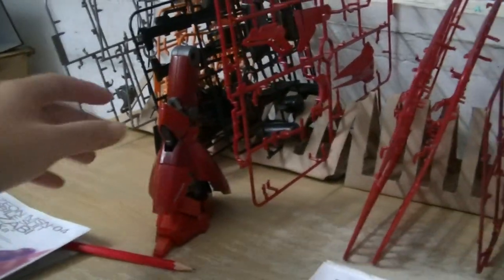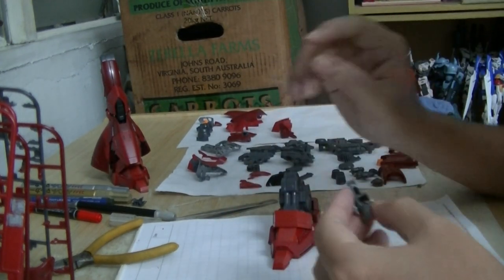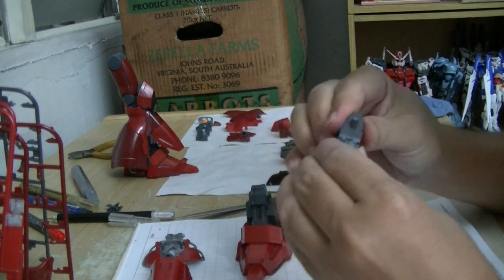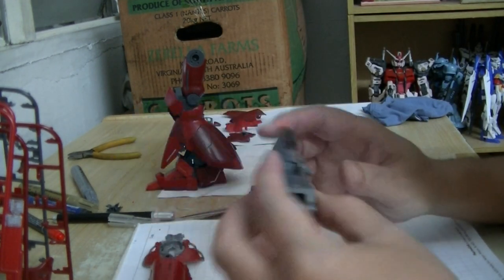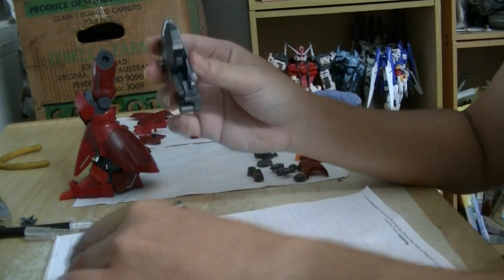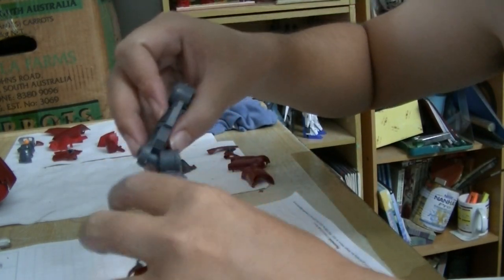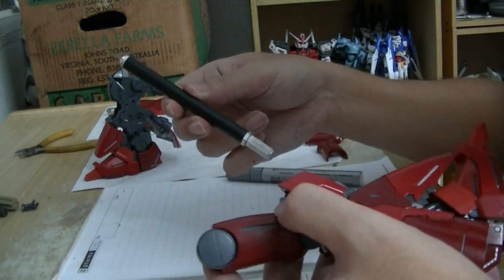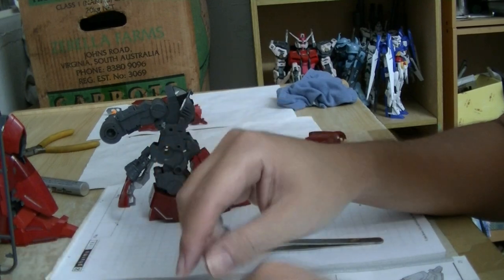Daban MG Sazabi Ver Ka, Part 2 (The LEGS)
Bought in Malaysia from OMG Gundam (Rawang KL & whole of Malaysia)

The MSN-04 Sazabi (aka Sazabi, MSN-04) is a mobile suit that appears in Mobile Suit Gundam: Char's Counterattack. It is piloted by Char Aznable.

Technology & Combat Characteristics
After Char Aznable returned as the leader of his own Neo Zeon faction in U.C. 0093, he ordered his engineers to create a new mobile suit which would fit his piloting skills and Newtype powers. The result was the MSN-04 Sazabi, which was later built by the Luna-based contractor Anaheim Electronics. With an overall height of 25.6 meters, the Sazabi is much bigger than most standard mobile suits, but thanks to the use of lightweight armor materials and great number of thrusters it is much faster and maneuverable than other suits. The suit is armed with an abdomen-mounted scattering mega particle cannon, a beam shot rifle, a pair of beam sabers stored in the arms and a shield with three missiles as well as a beam tomahawk.

Because Char is a Newtype, the Sazabi was also equipped with six funnels which the pilot could control through his psycowaves via a Psycommu system. The Sazabi was also the first MS to be equipped with the revolutionary new psycoframe cockpit. This system featured microscopic psycommu receiver circuits installed throughout a mobile suit's internal frame and cockpit walls. These tiny circuits amplify and transmit a Newtype pilot's psycowaves, enabling the mobile suit to respond instantaneously to mental commands.